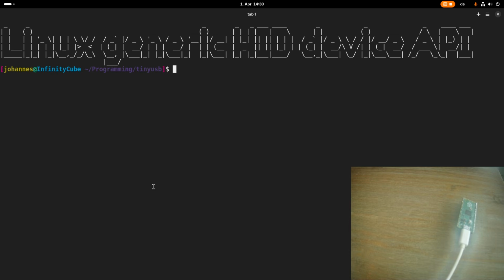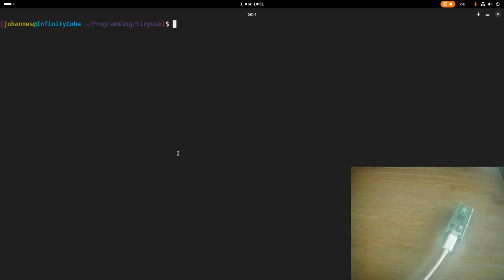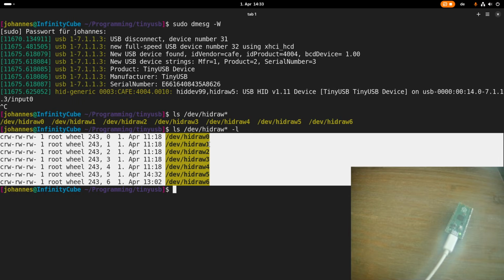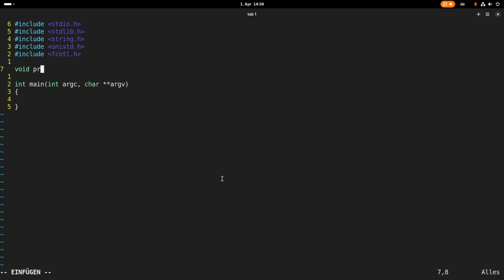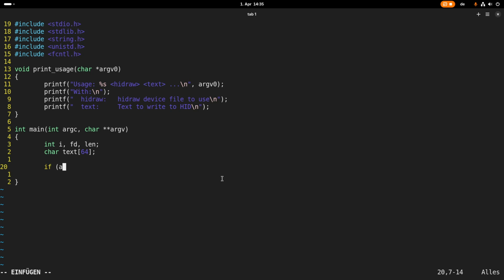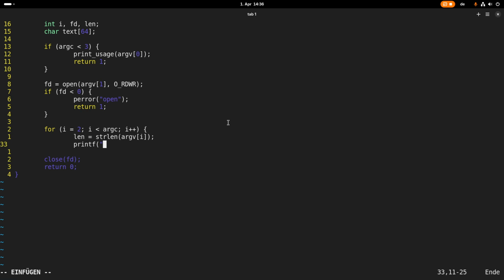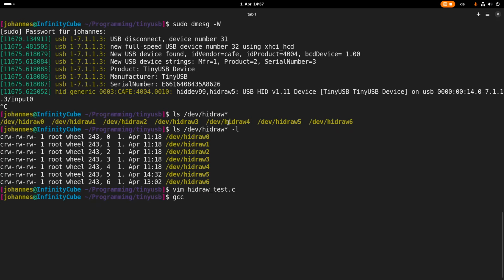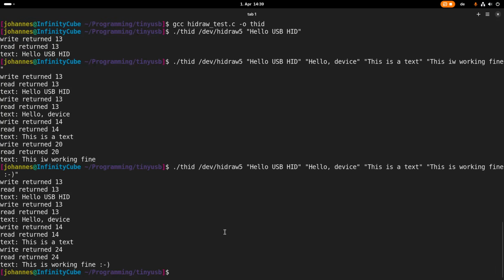GNU/Linux & USB - hidraw Linux generic HID API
Today, I will introduce you to the hid-generic driver which allows you to access HID devices for which there is no specific driver from userspace.